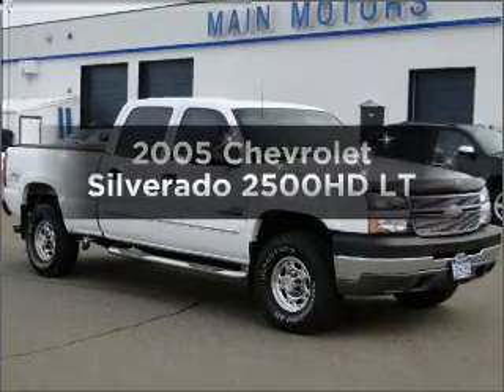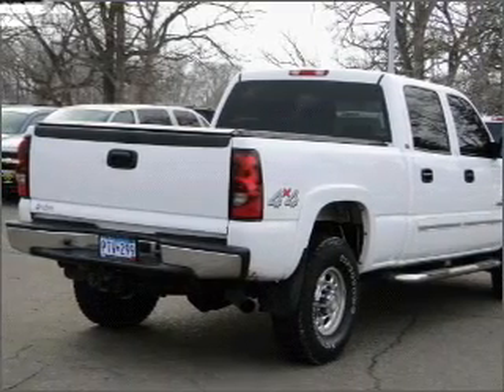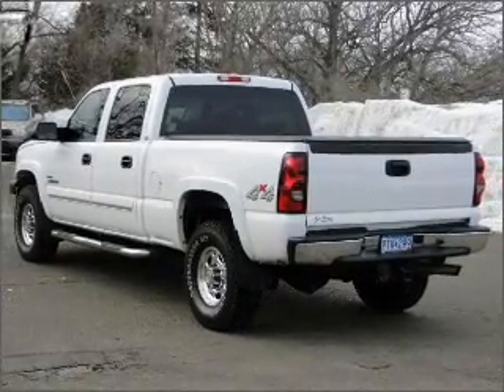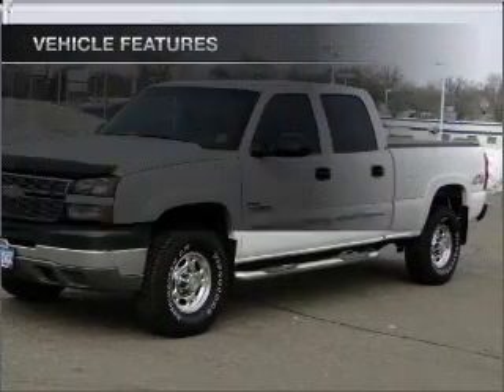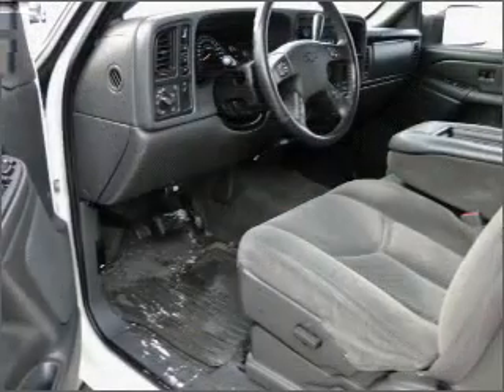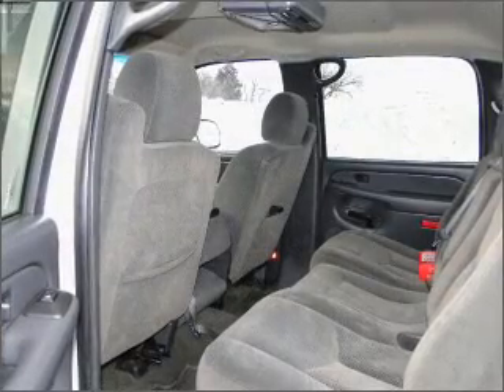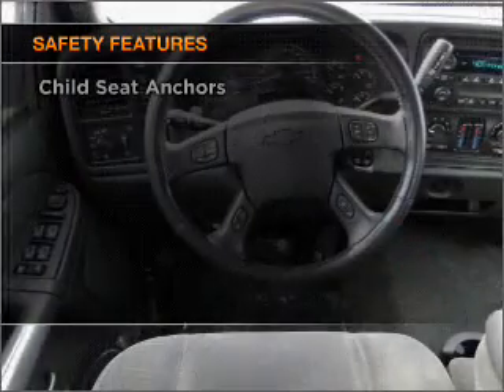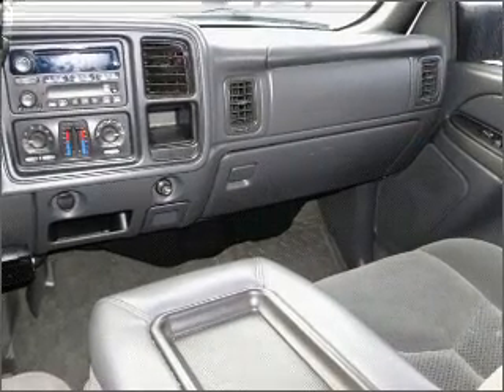2005 Chevrolet Silverado 2500HD - Anoka MN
Year: 2005
Make: Chevrolet
Model: Silverado 2500HD
Trim: LS
Engine: 6.6 liter 8 cylinder 32 valve
Transmission: Automatic
Color: Summit White
Mileage: 165196
Address:
435 West Main Street